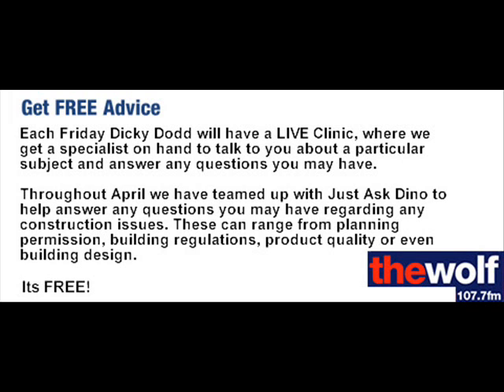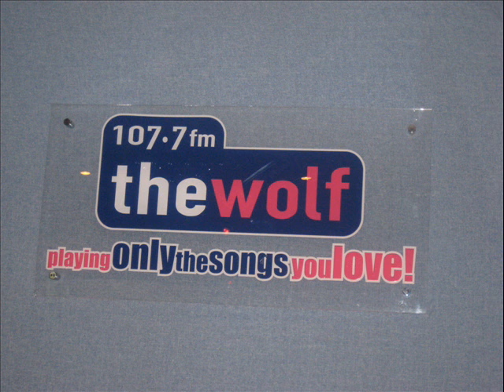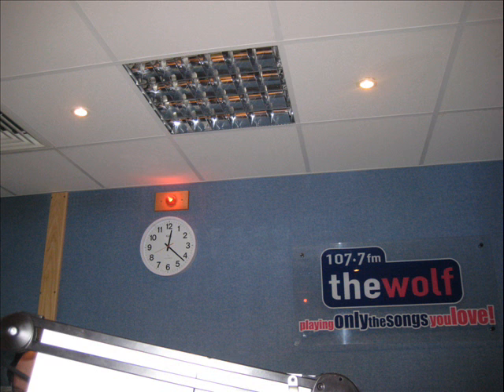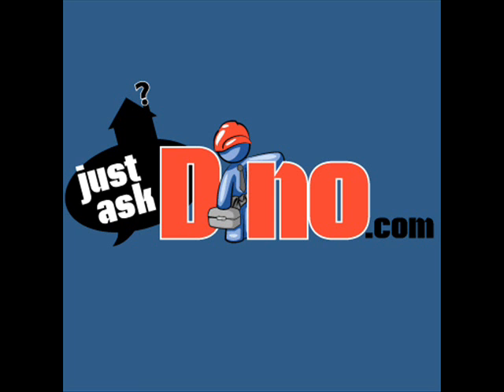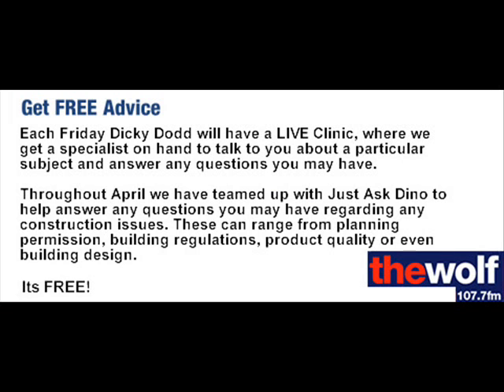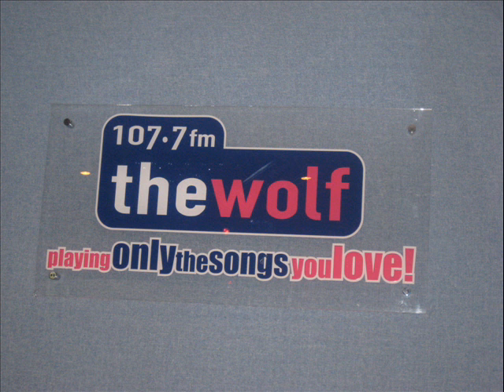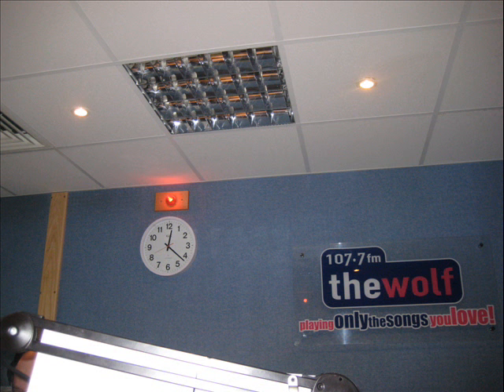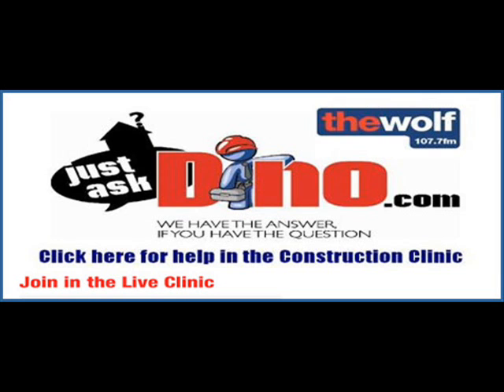Just Ask Dino Live Q1 Week 2 10.40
Question1 Week  & at 10.40

Throughout April we have teamed up with The Wolf Radio 107.7 to help answer any questions you may have regarding any construction issues. These can range from planning permission, building regulations, product quality or even building design.